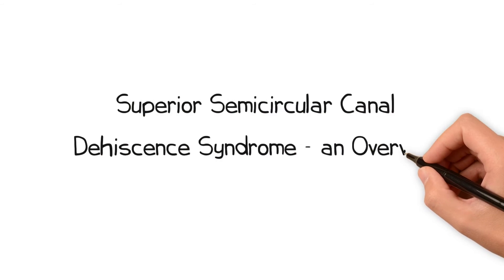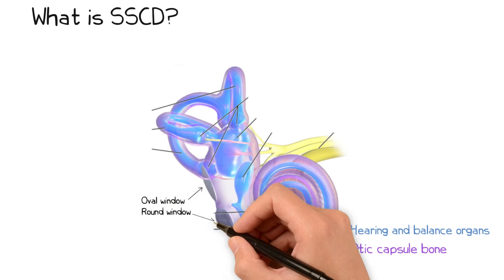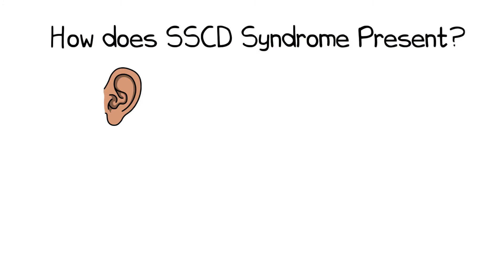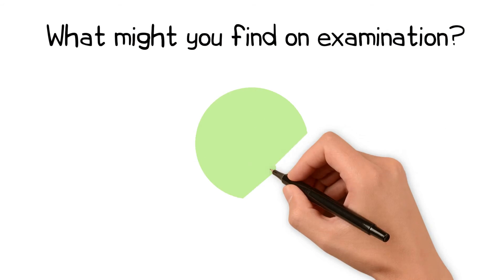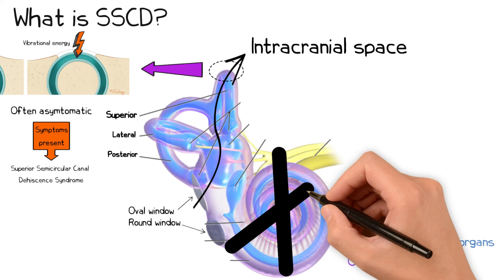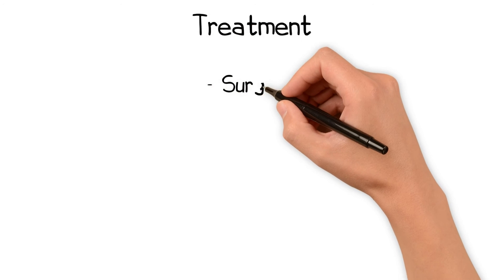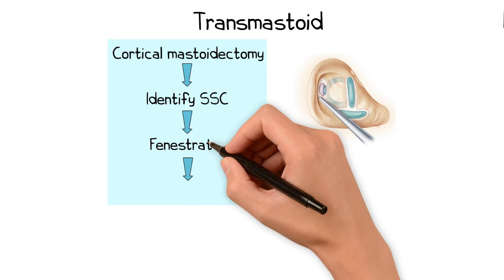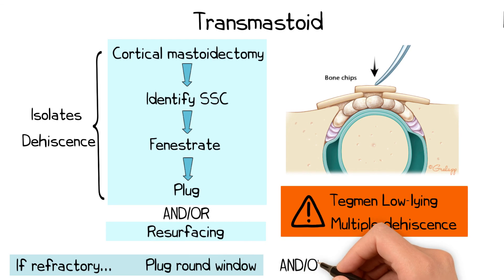Superior Semicircular Canal Dehiscence - FRCS ENT Exam Essentials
This video will cover:
0:00 Introduction & Key Questions
0:32 What is SSCD?
1:32 History
2:22 Examination
3:10 Investigations
4:08 Treatment

Editors/Producers: Alex Lewthwaite (Edinburgh Medical School) & Megan Ng (Imperial College School of Medicine)

Learn more about Mr Bhav Patel’s clinical work:
🔗 LondonENTsurgery.com